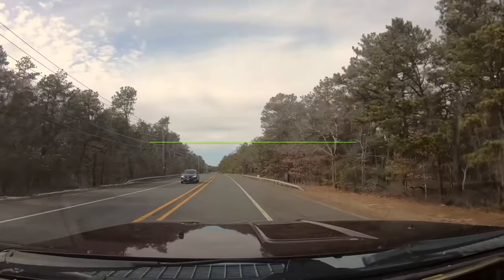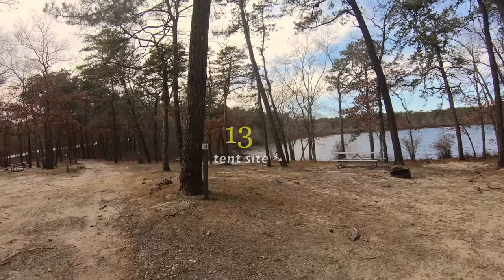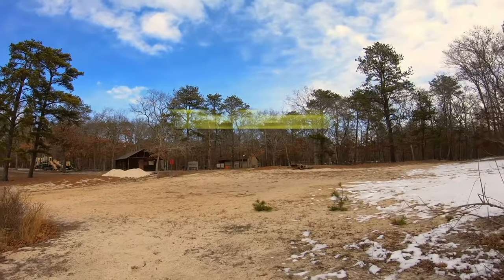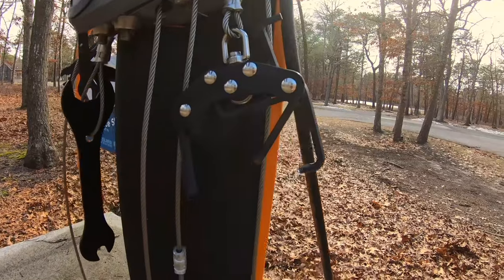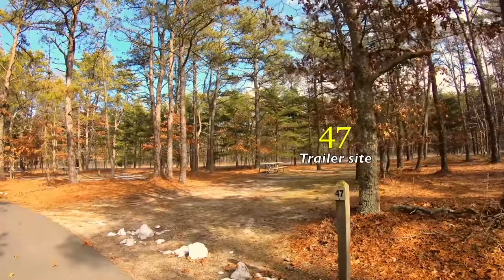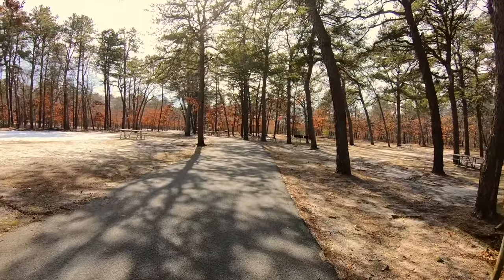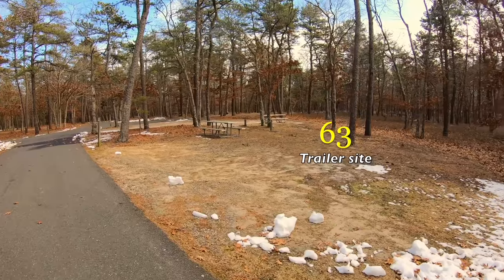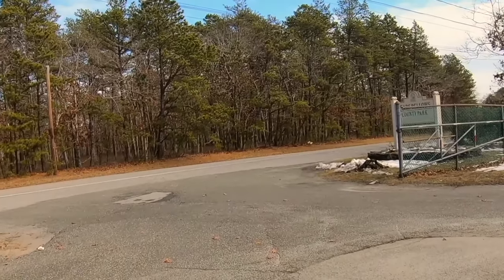Sears Bellows Suffolk County park campsite tour all 70 sites Long Island New York east end (camping)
Sears Bellows

Nestled within the Long Island Pine Barrens, Sears Bellows offers a broad range of recreational opportunities to Suffolk County residents and tourists. Campsites for both tents and trailers are available. Rowboat rentals are offered on freshwater Bellows Pond. Sears Bellows' extensive trail system attracts hikers and horseback riders from all points, east and west. Riders may use the park with a horseback riding permit. This park is closed to certain activities during waterfowl hunting season. Sears Bellows Park is a sportsman's paradise. Freshwater fishing for bluegill, bass, perch and pickerel, with bait, is permitted between sunrise and sunset. New York State regulations apply to all sporting activities.

Directions
Follow Sunrise Highway to exit 65 North. Follow road (Route 24) to Bellows Pond Road. Make a left turn onto Bellows Pond Road. The park entrance is on your right.